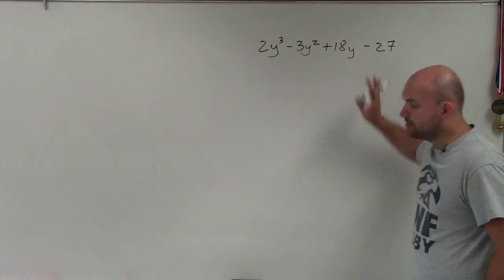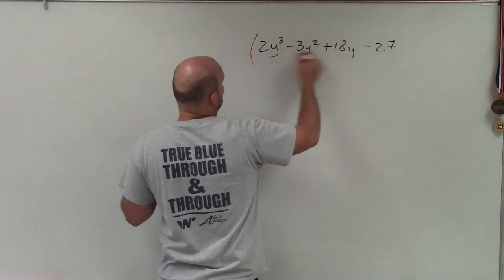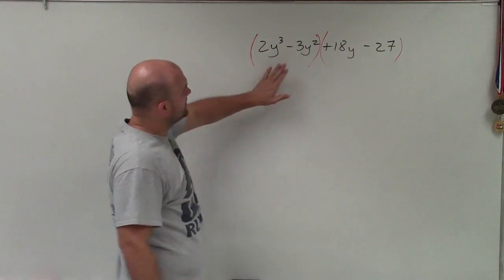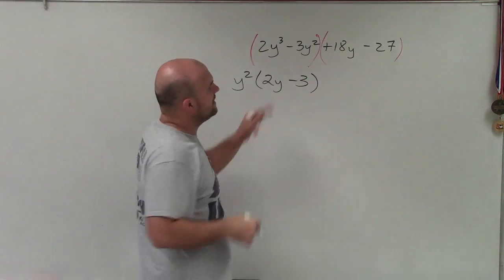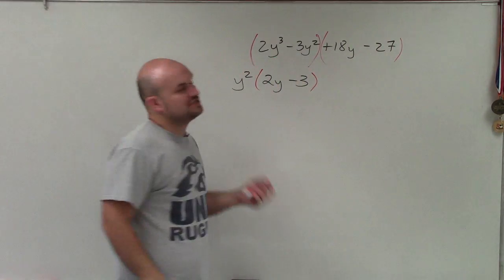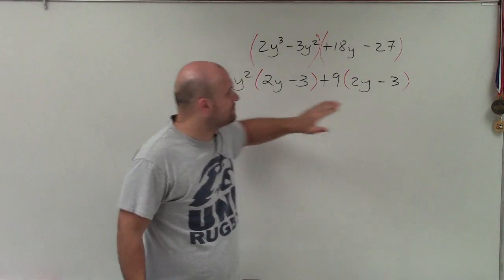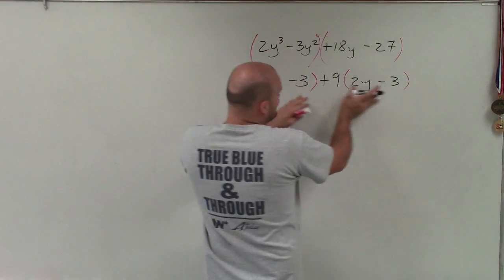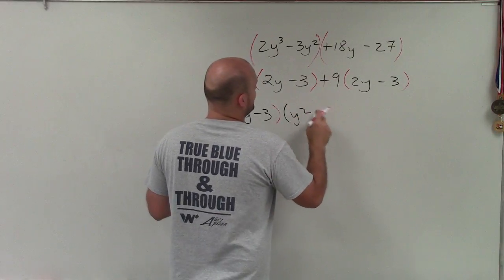The easy way to factor a polynomial with four terms grouping